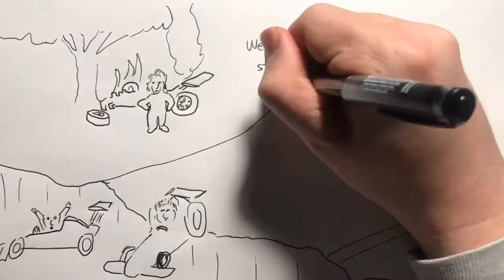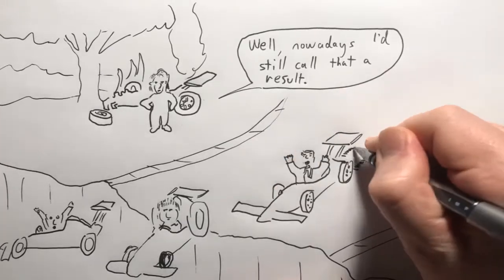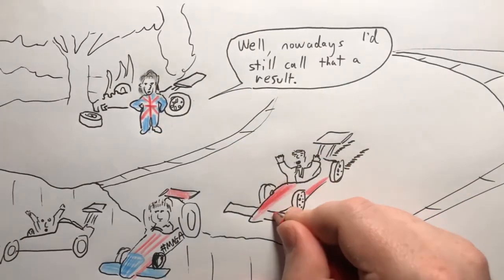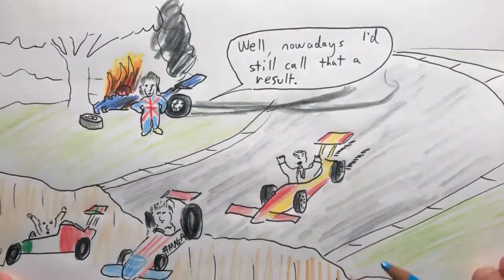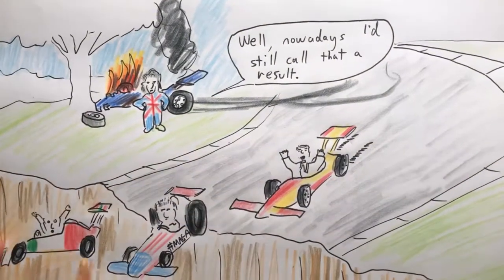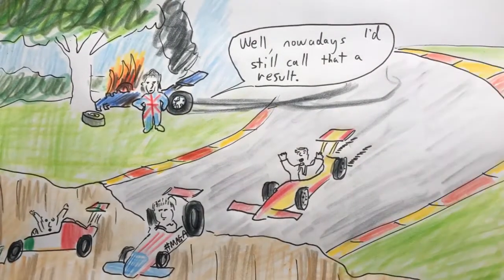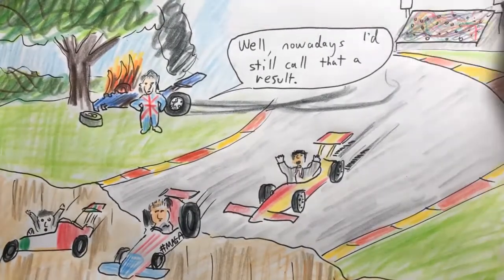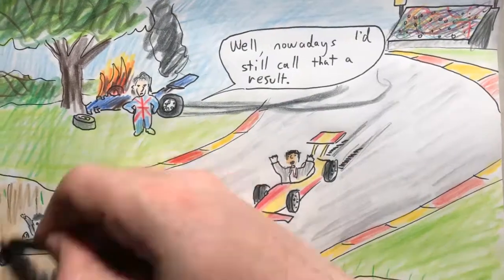2018 June 3 - World News Roundup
News summary for a week in which President Trump introduced new tariffs, both Italy+Spain saw new leaders take charge and the Queen attended the races.